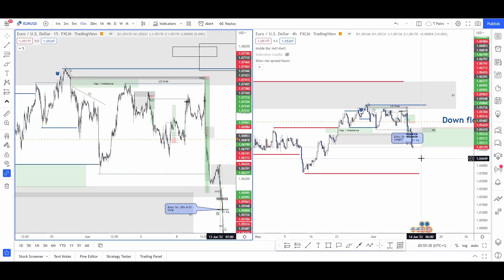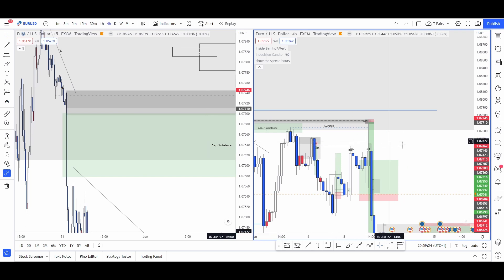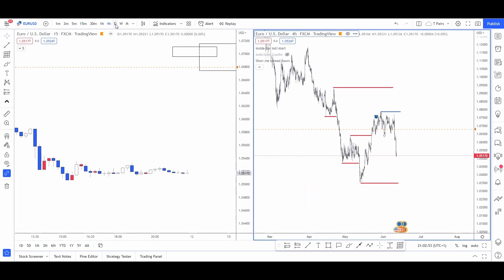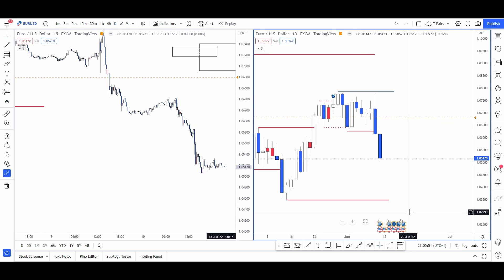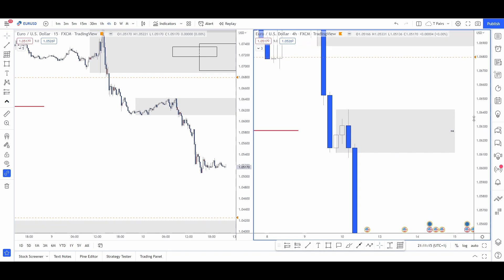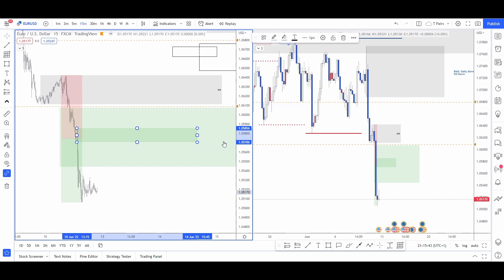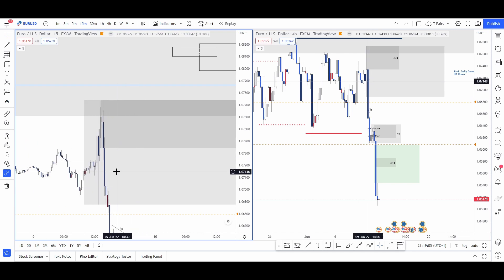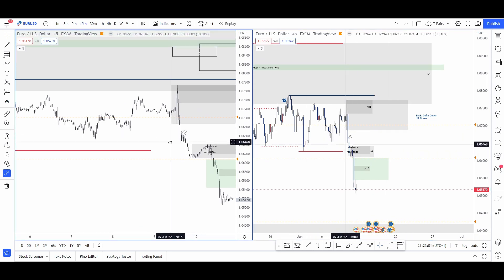Technical Analysis | EURUSD | Weekly Forex Forecast | 22.06.13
Technical Analysis of the Weekly Forex Forecast for EURUSD - wc: 22.06.13.

This is my exact chart markup for the week ahead.

I go through the previous weeks' trades that I took (and lost), and offer my EURUSD Predictions for the week ahead.

You'll notice that I use alerts, rather than pending orders. This is because I want to see how price reacts to the HTF zones on the lower timeframes before making up my mind and trading them.

Second thing you'll notice is that I have split my screen again to show two charts. This is because I want a visual cue of the H4 or Daily on my right-hand screen, and the lower timeframes such as the 15m and 5m on my left.

💵 *FUNDING* 💵
THIS IS WHERE I GAIN LARGER CAPITAL FROM (Trade up to $400k/£280k):

*PLEASE NOTE*: There are a lot of people imitating my account - there is only one of me: @RealPaulMagee

*_DISCLAIMER_*
Trading foreign currencies can be a challenging and potentially profitable opportunity for investors. However, before deciding to participate in the Forex Market, you should carefully consider your investment objectives, level of experience, and appetite for risk. Most importantly, do not invest money you cannot afford to lose.